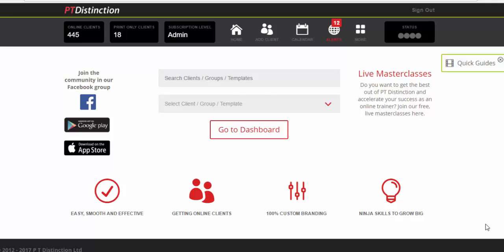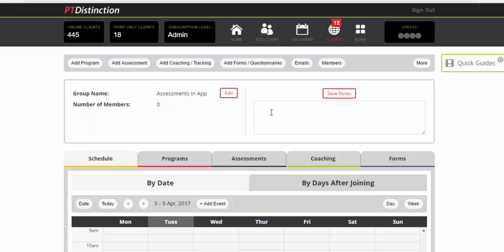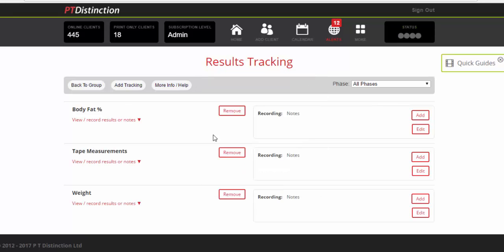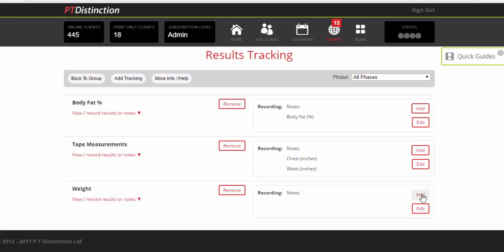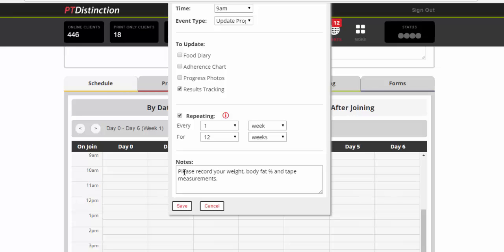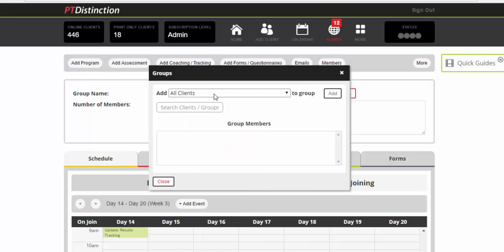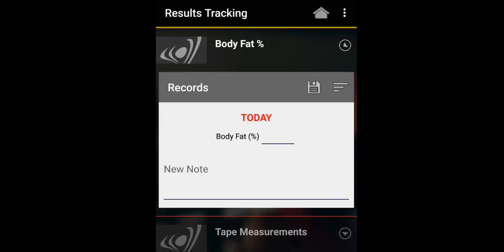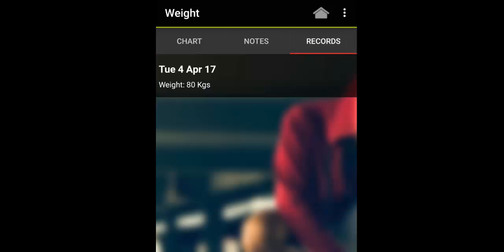Putting Assessments into Your Clients Apps Using PT Distinction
is the ultimate software and apps for online personal trainers.  This short video shows you how to put any assessments you like in to your clients apps for them to record the results in seconds. The video also gives a small glimpse at the power of the PTD Groups system which has mind blowing time saving ability for all great online personal trainers.

Find out more about the worlds best online personal training software by;